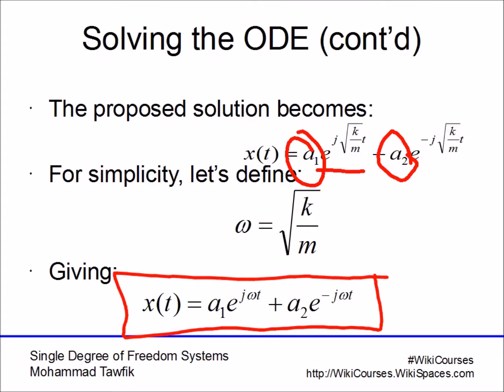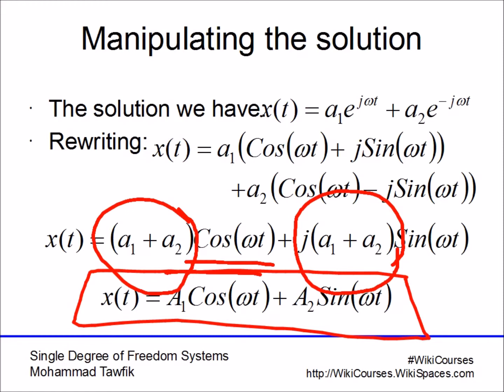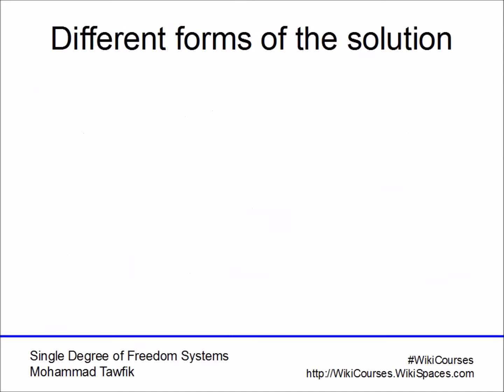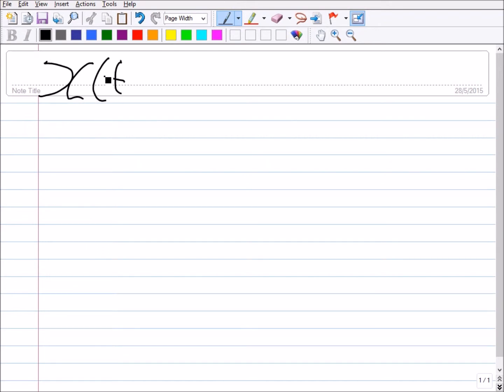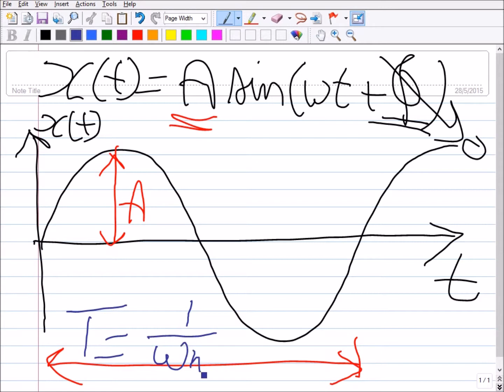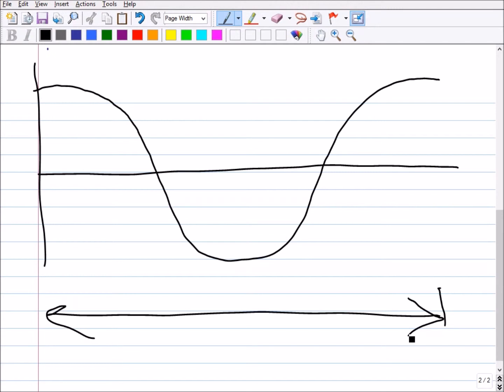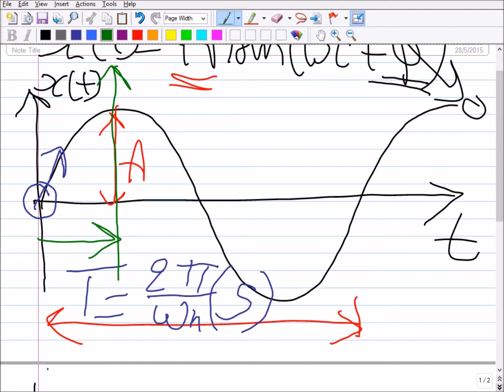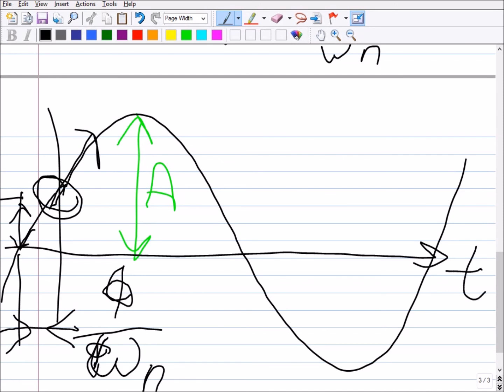SDOF: Solution Manipulation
Different forms presenting the solution of the SDOF Dynamics